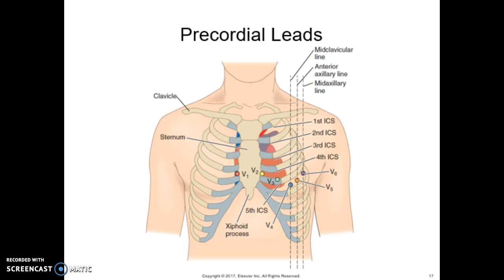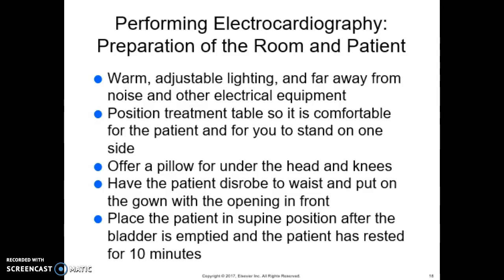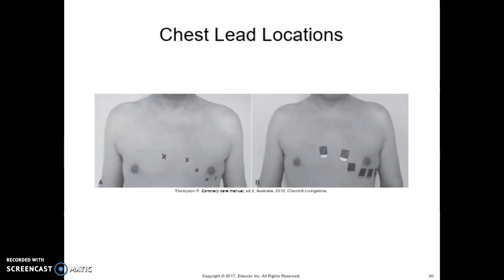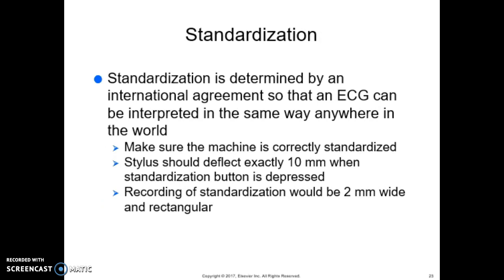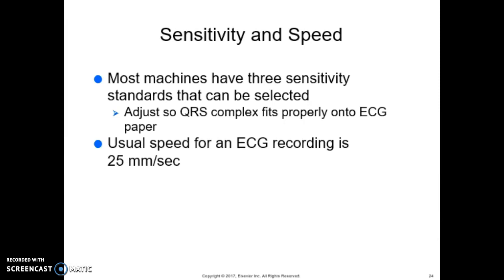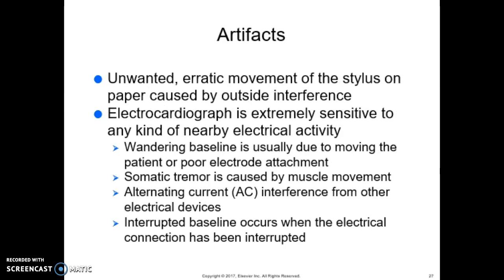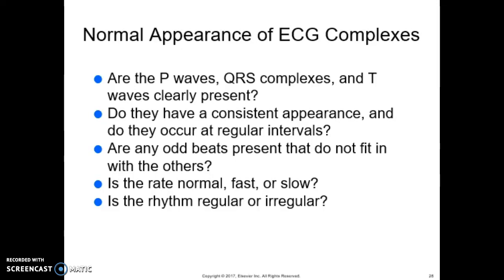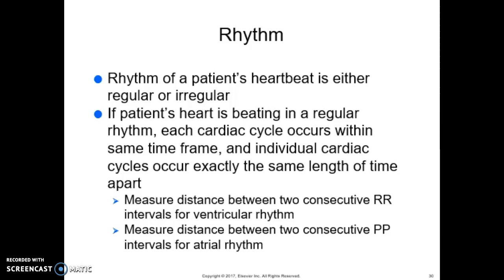ALH 4 Chapter 25 Lecture Part II